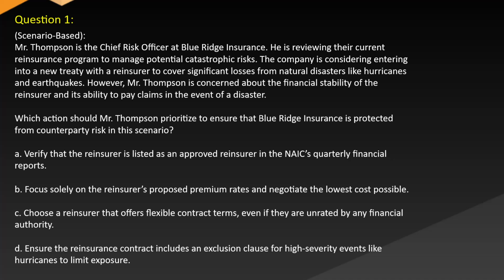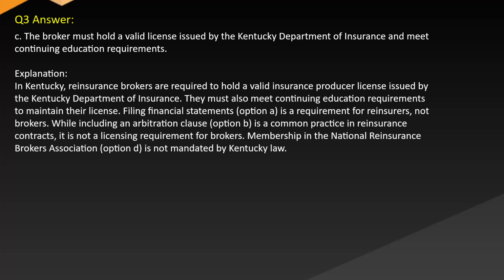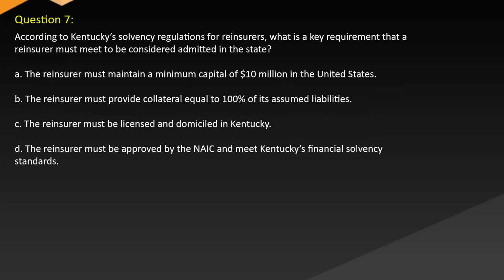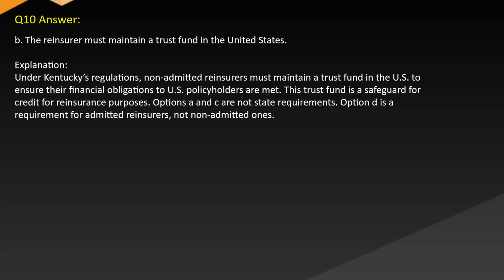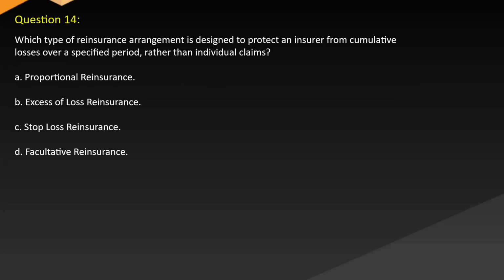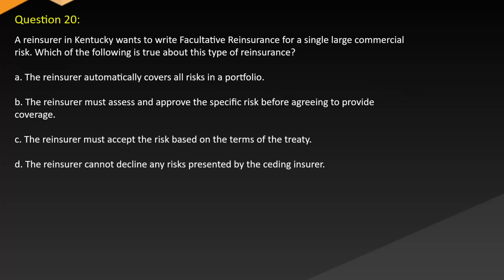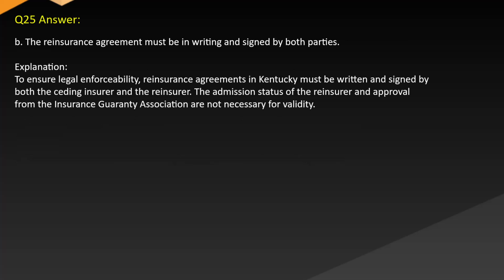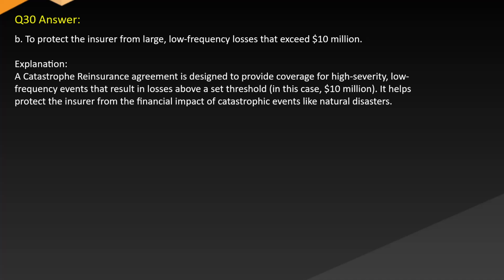Kentucky Reinsurance Exam Quiz Free Practice Questions